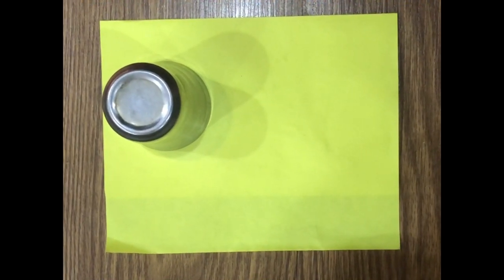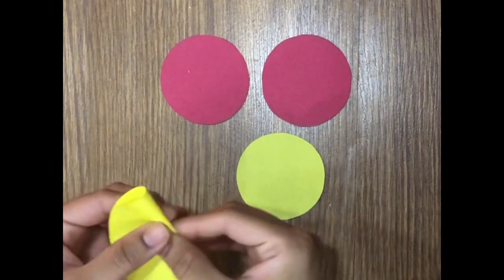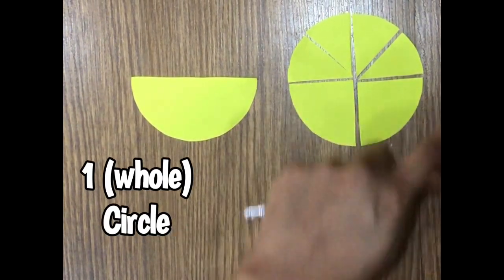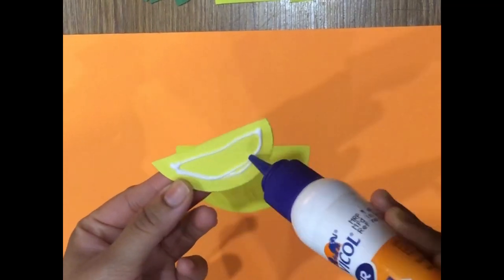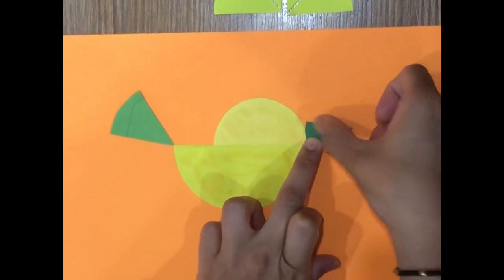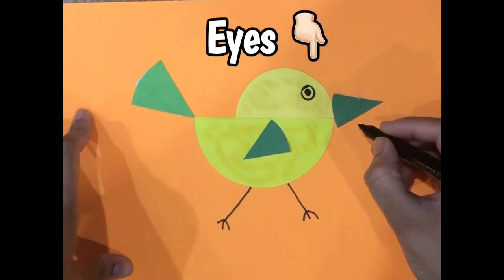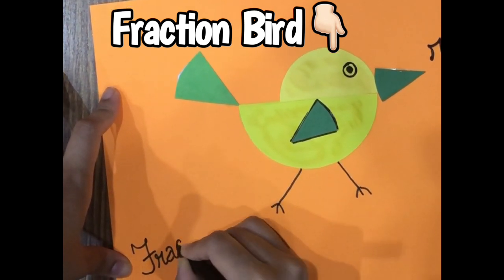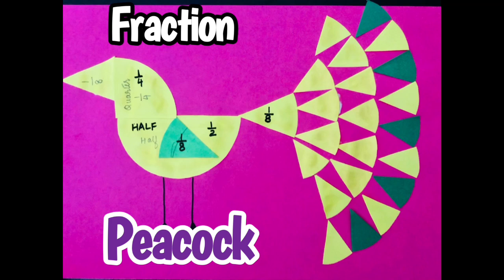FRACTION BIRD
Understanding fractions through a fun-filled paper craft activity.